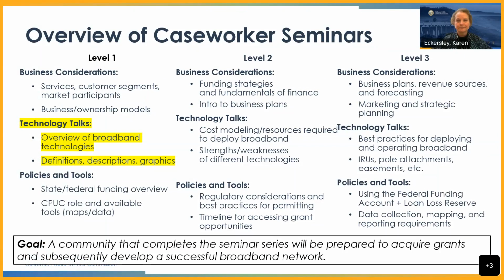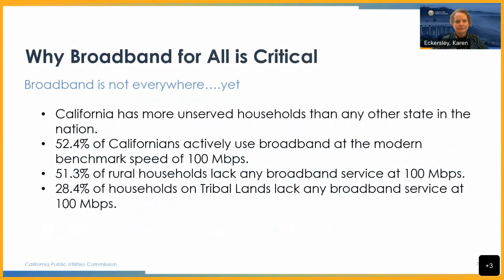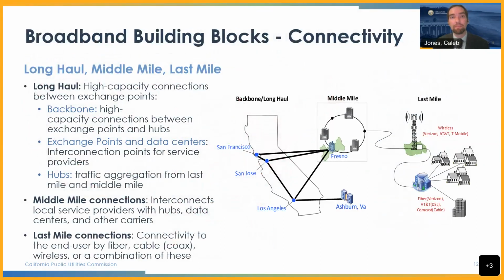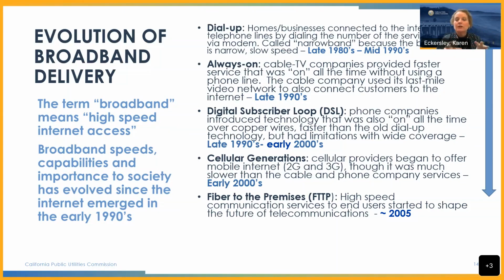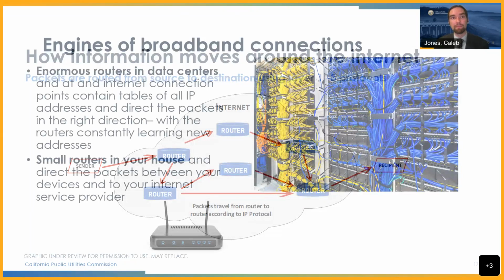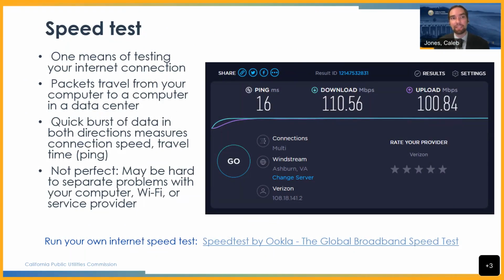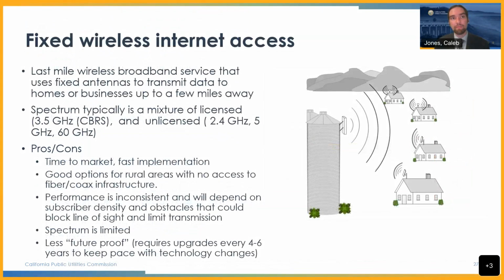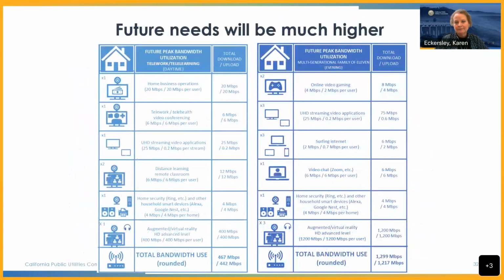Broadband Technologies, Part 1: Needs, Capabilities, and Metrics (May 2023)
Webinar on Broadband Technologies, Part 1: Needs, Capabilities, and Metrics
Published: May 2023